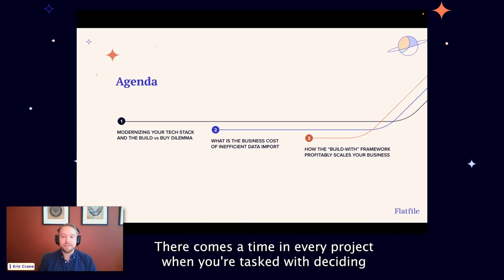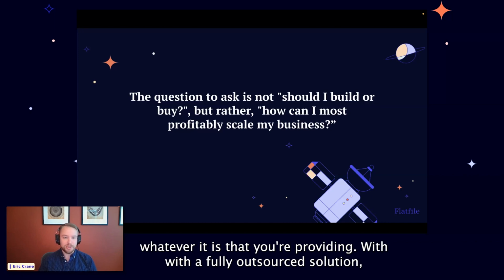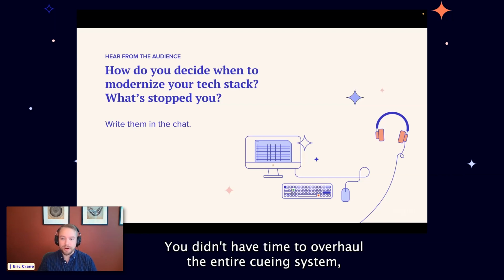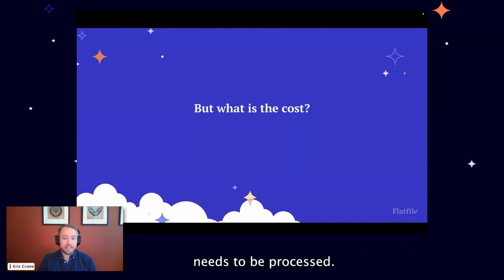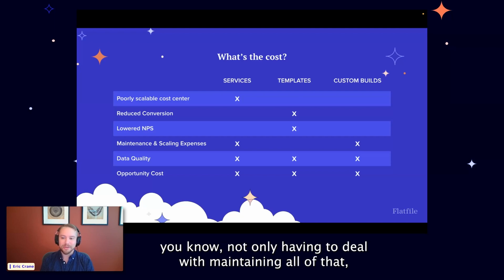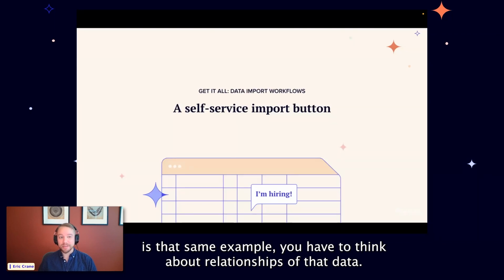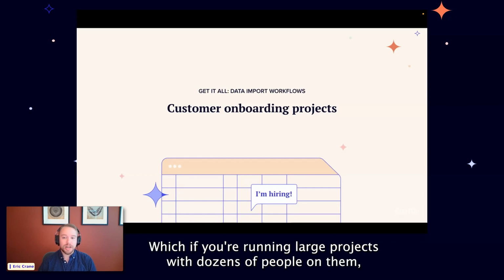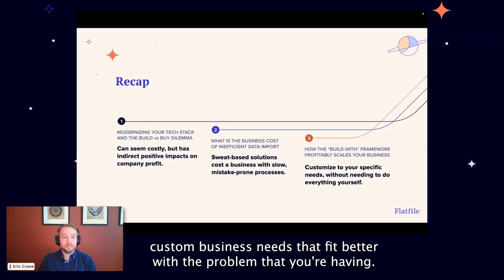Lowering the Cost of Data Import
When you consider whether you should be upgrading your tech stack, do you struggle with the “build vs. buy” decision? This is a common question for software development teams when it comes to the seemingly simple issue of data file imports. While it's mission critical for businesses to import data in a clean, efficient and safe way, many of them are choosing to keep outdated solutions in place because of cost concerns or a lack of resources.

Join Eric Crane, co-founder of Flatfile and data onboarding specialist for over a decade, as he introduces the “build-with” approach to data import tools. With this approach, you can scale your business, minimize opportunity costs, and eliminate functionality constraints, resulting in increased profits.

In this webinar you will learn:
- How modernizing data import tooling in your tech stack can increase your gross margin
- Why the “build vs. buy” dilemma can lead to inefficient data import, costing your company time, resources, and money
- How the “build-with” framework allows you the flexibility to scale your business without making compromises on functionality